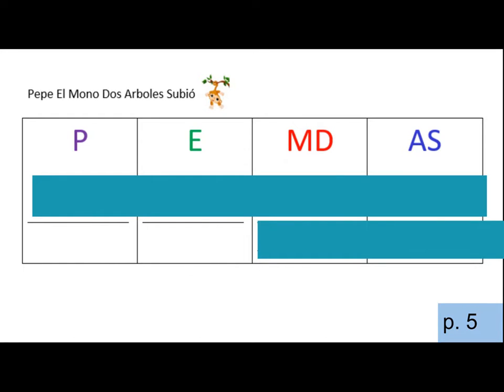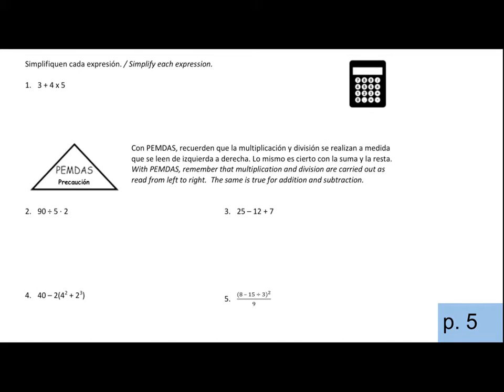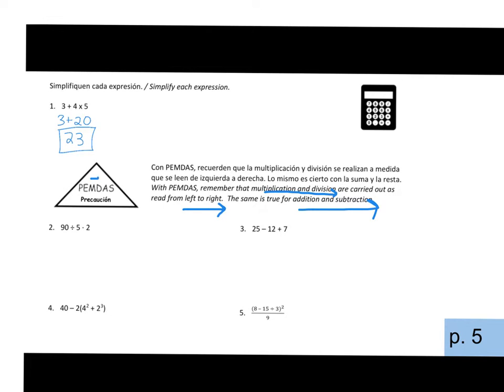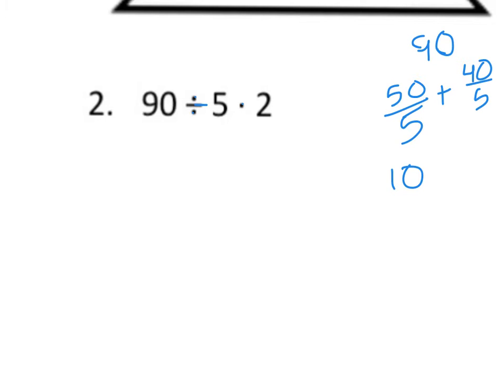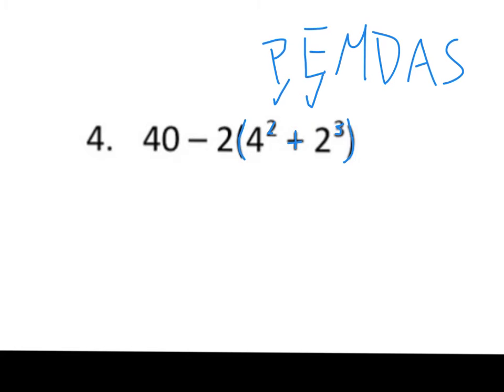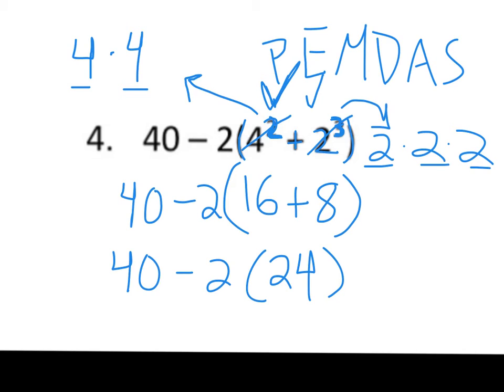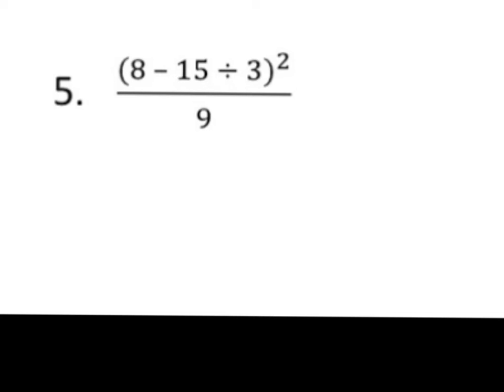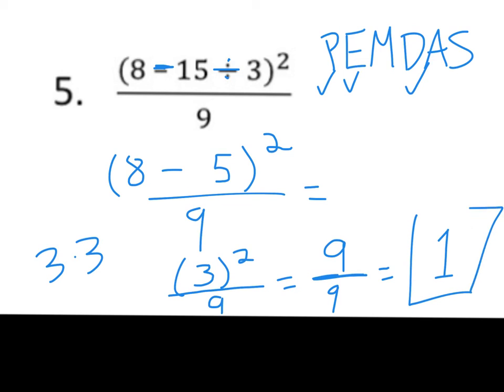0.02 PEMDAS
English